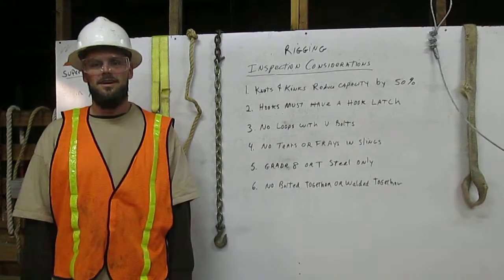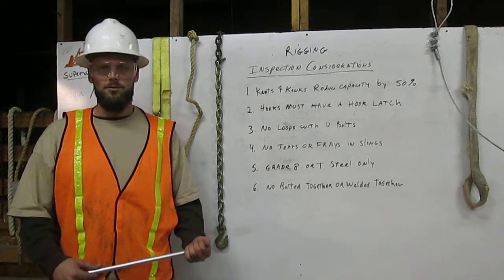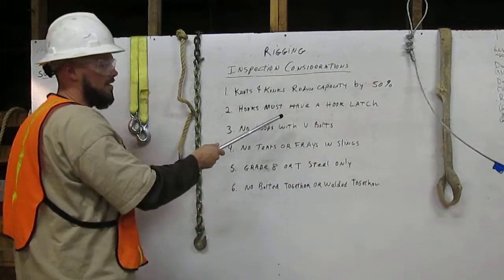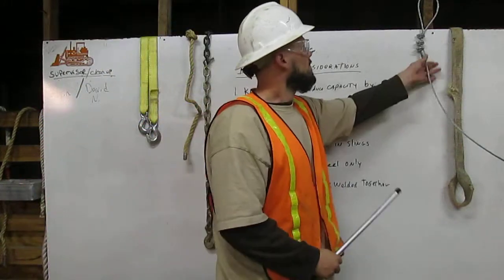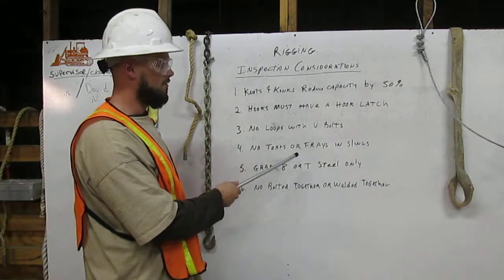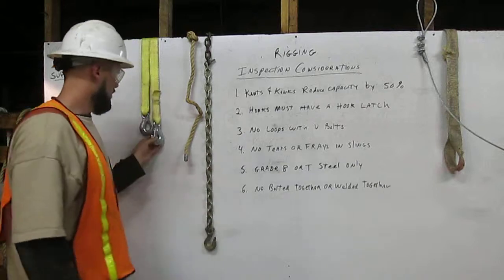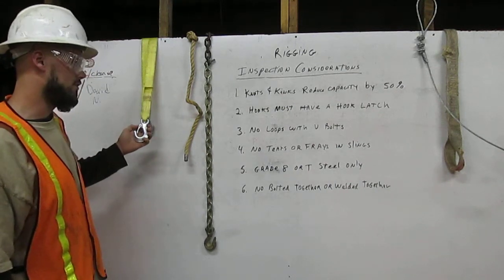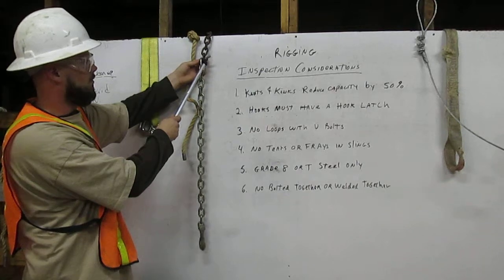Certified Rigger Brandon Bodman (1of5)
A professional rigger needs to consider these 5 major Inspections to determine if rigging is safe and at working capacity. Trained and certified at Deep Creek Construction School.